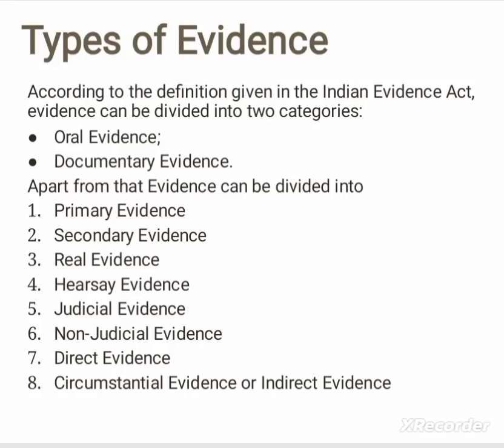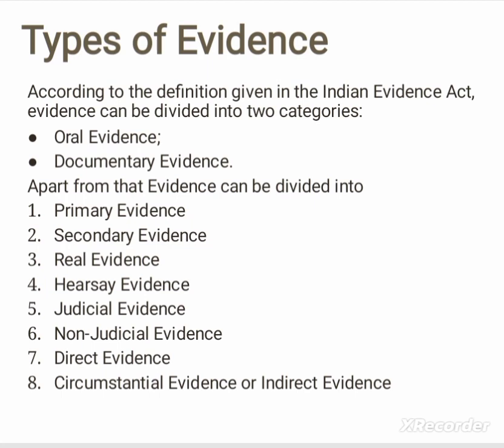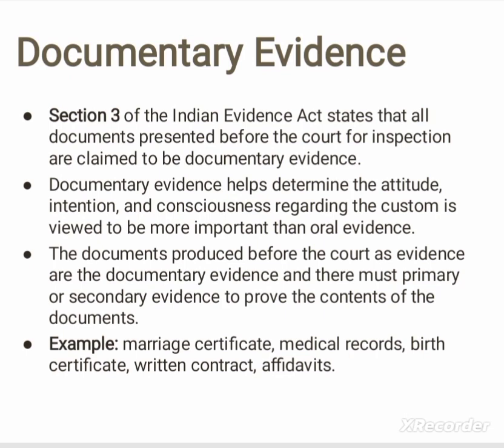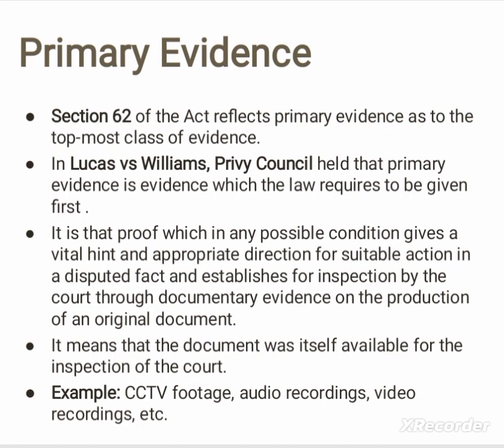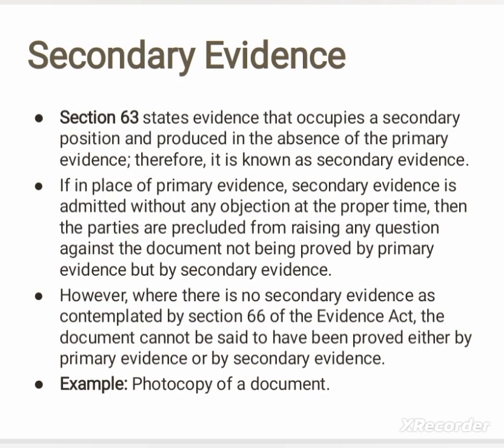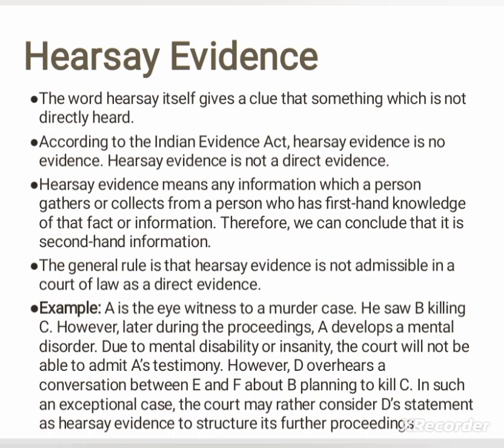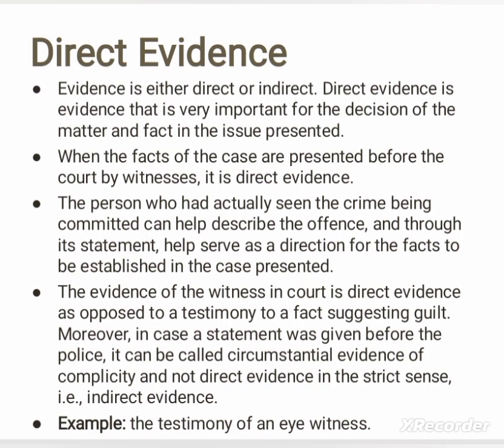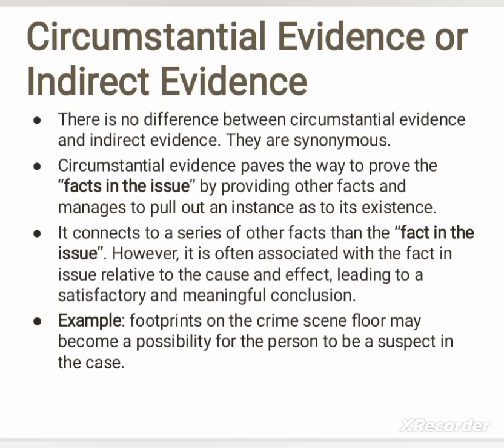Types of evidence | Types of evidence in law | Indian evidence act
In this video, I have explained different types of evidence in Indian law.